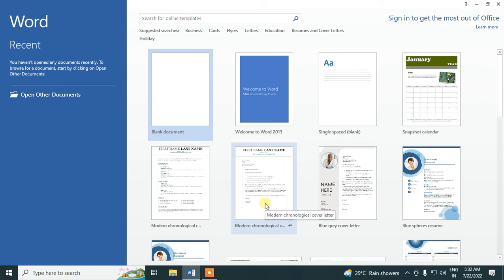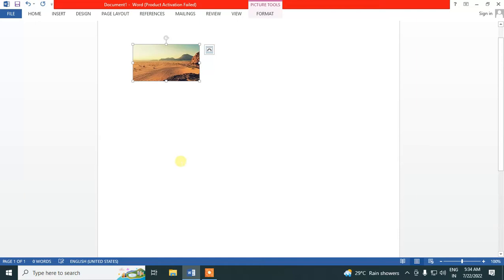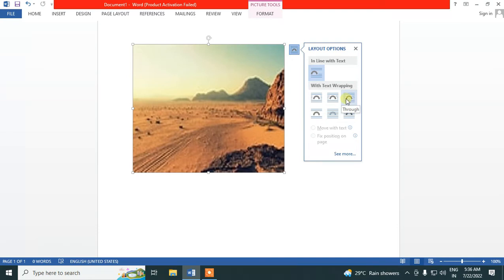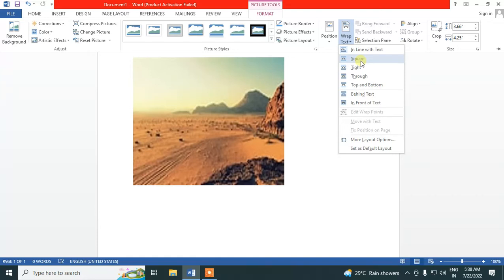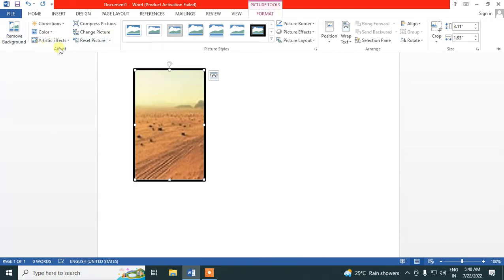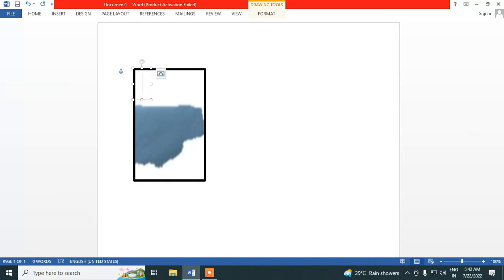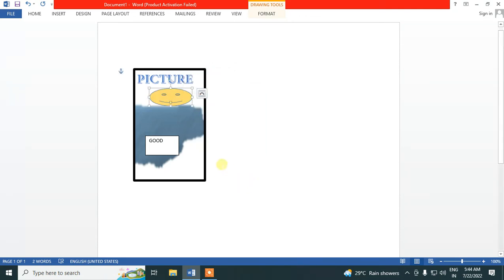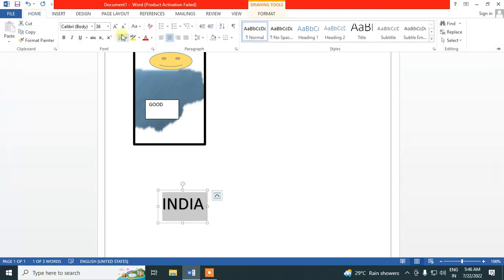MS-WORD 2013-ADVANCED TOOLS